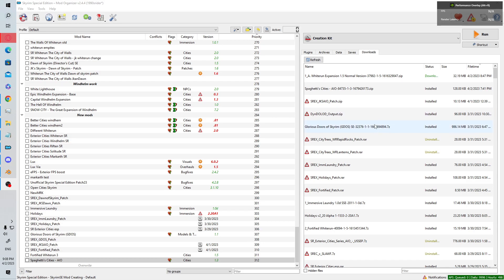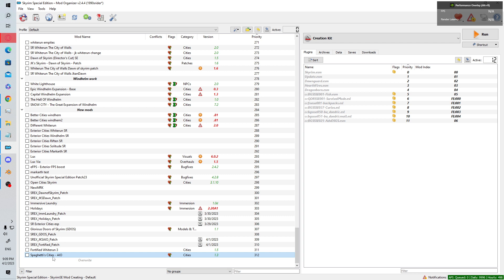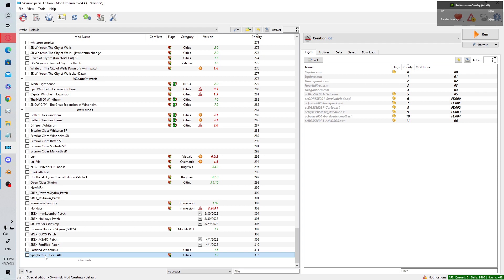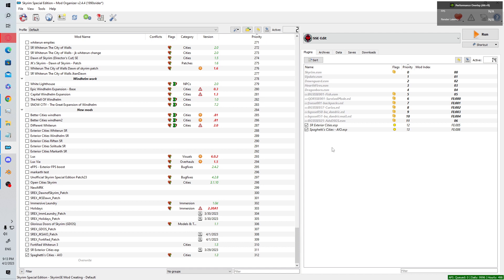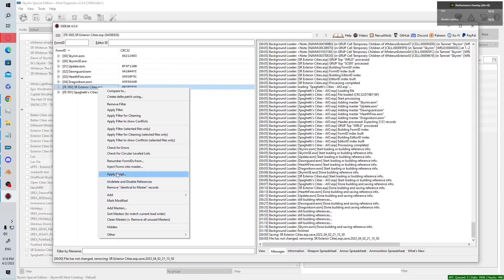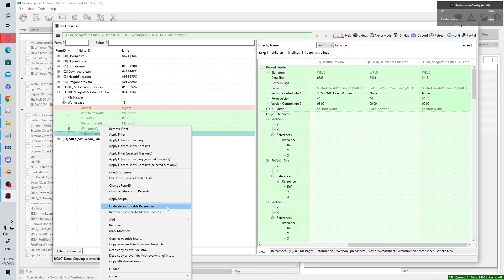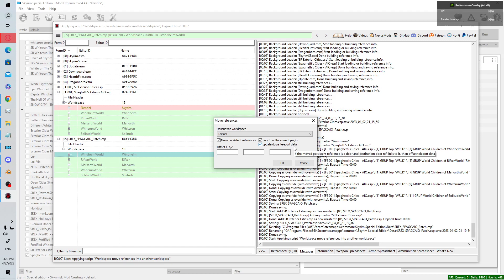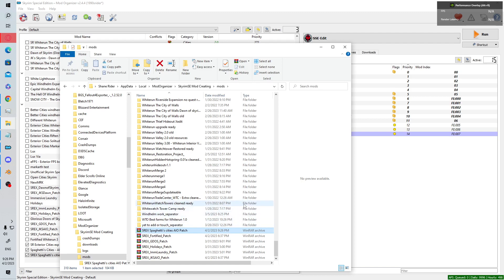Skyrim Exterior cities Level a Patch tutorial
Skyrim Exterior cities Level a Patch tutorial , In this video Ill go through as quickly as I can to explain how to patch Exterior cities.  The level one tutorial is just patching mods that add small edits and clutter to the interior world space of whiterun, windhelm, markarth, riften and solitude.  Small clutter adding mods as such like immersive laundry or in this case Spaghettis cities.
You will need the creation kit found on steam and ssexedit found on the nexus.